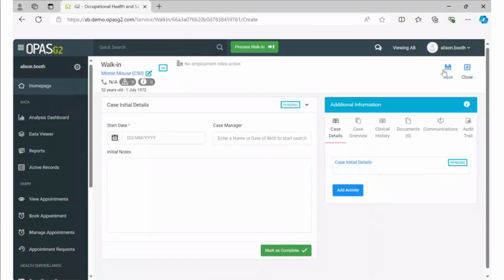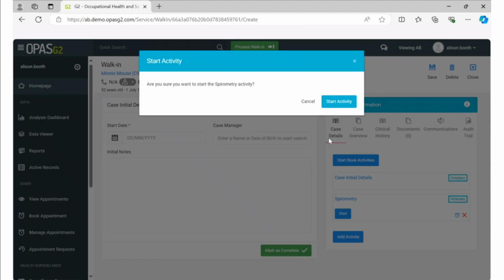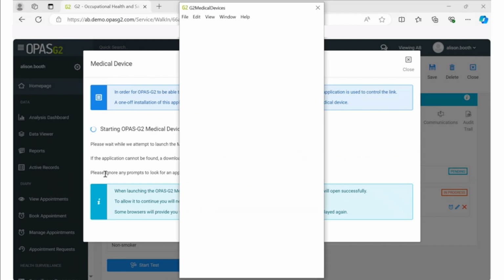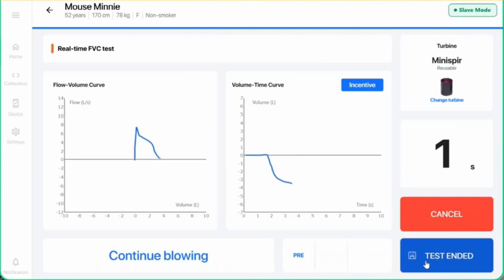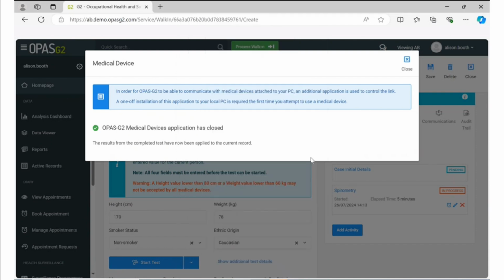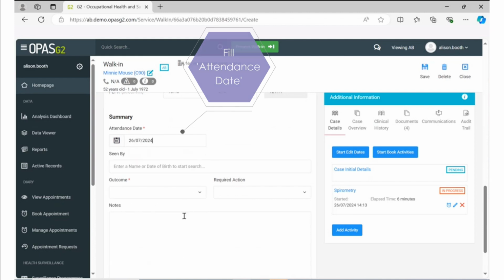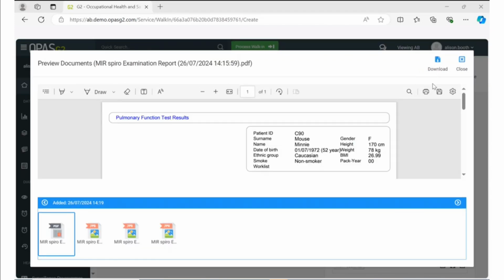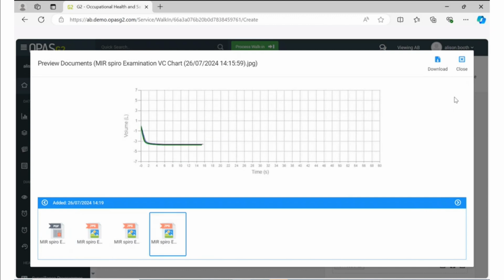Minispir, Spirolab & Spirodoc | How to use your spirometer with Civica Occupational Health Software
This short video details how to run a spirometry test and processing the results using the Minispir, • Spirolab or Spirodoc PC-based spirometer with Civica cloud occupational health software (previously OPAS-G2).

This seamless connection provides a direct and secured interface between Civica Occupational Health software and your spirometer - with no patient data stored on the local PC drive.

It supports proven workflow improvements through the reduction of test times and the elimination of paperwork, allowing for a greater level of patient care to be provided.